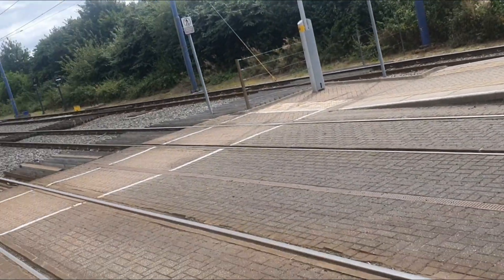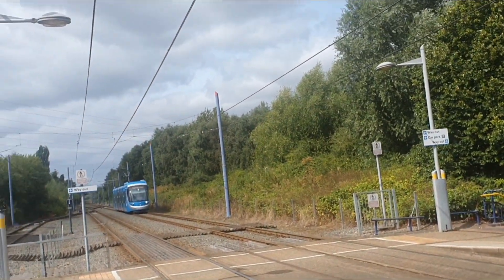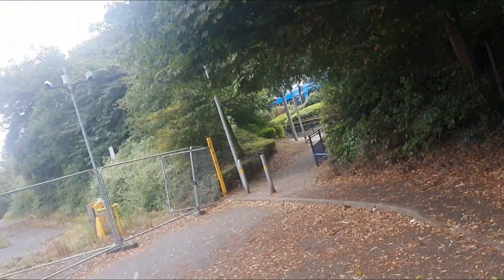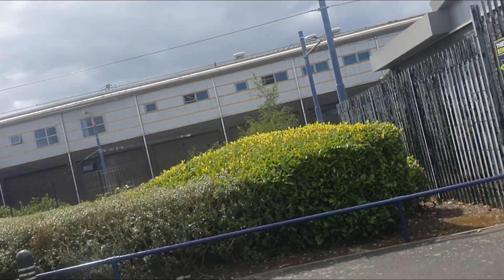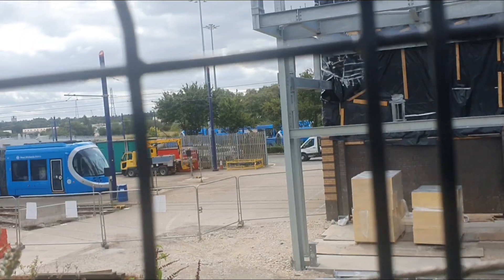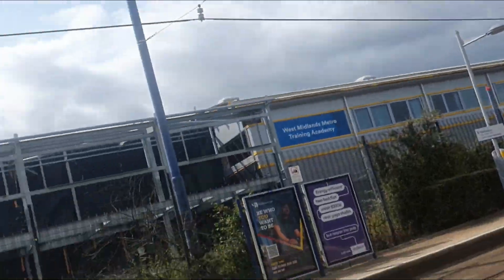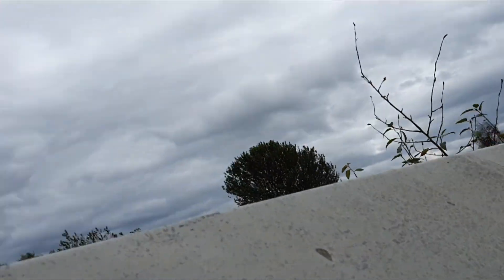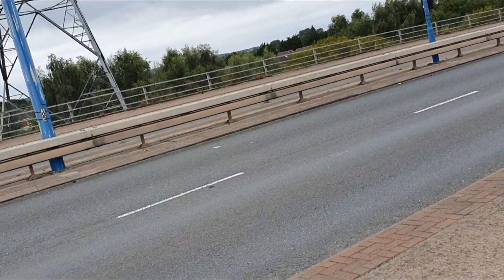more tram stuff and sorry about the traffic 😯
Where is the tram going in Dudley?

The 11km extension will branch off the current West Midlands Metro line just east of the Wednesbury Great Western Street Metro stop. It will then go through Tipton and Dudley on its way to Brierley Hill. There are plans for up to 16 Metro stops on the route.